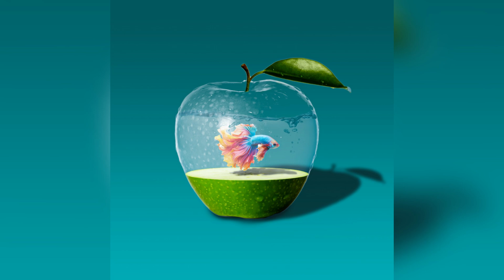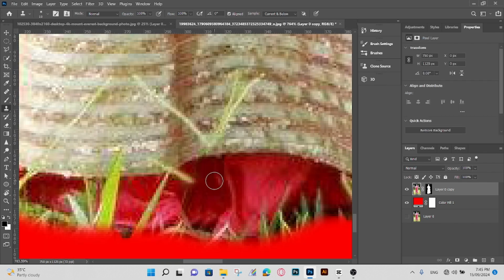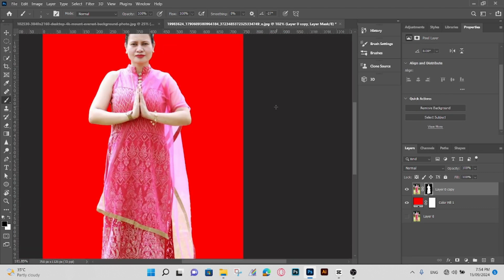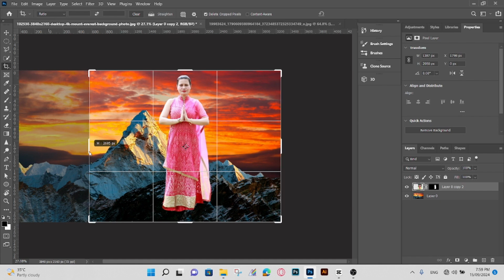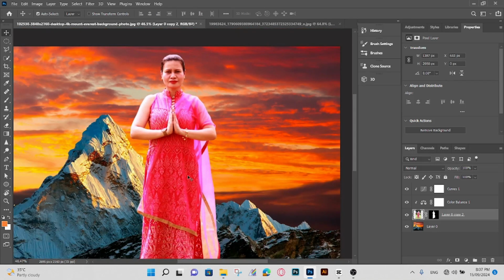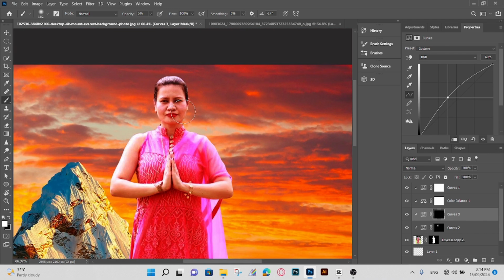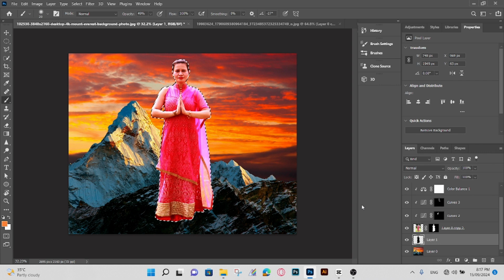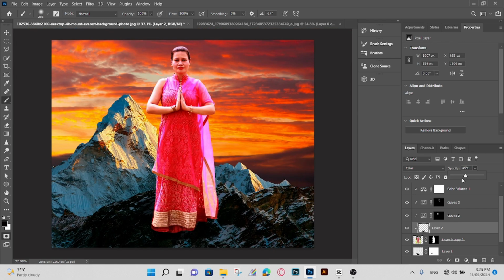At the top of Mt. Everest is a fearless women stand tall / Photo Manipulation in Photoshop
This video tutorial will teach anyone how to do Photo Manipulation in Photoshop. It is a very effective technique in different perspective.